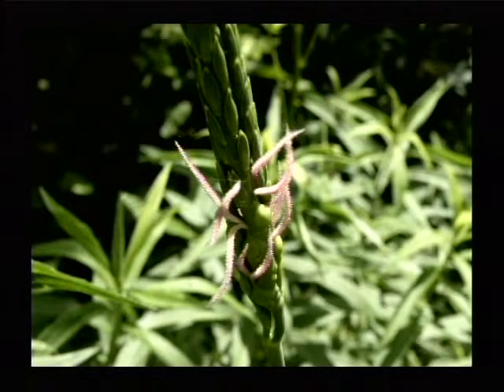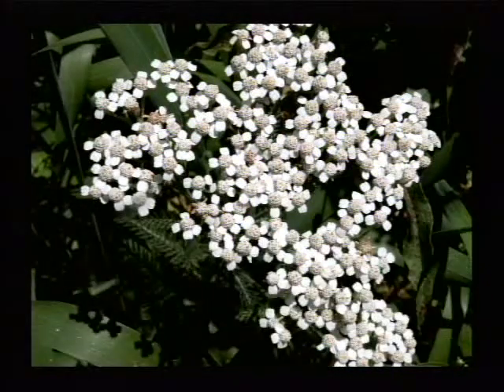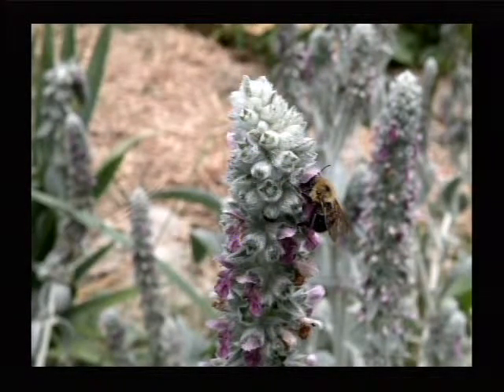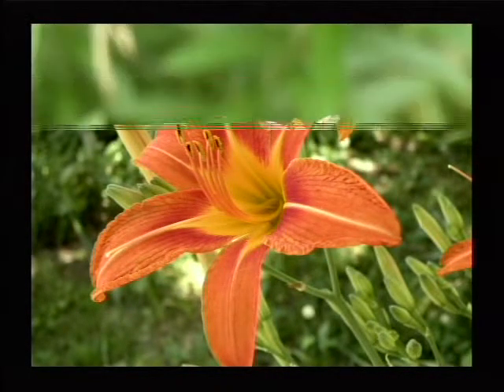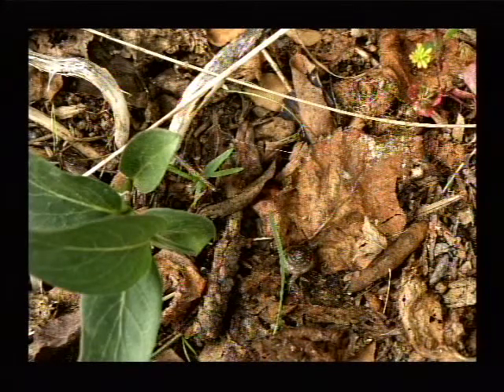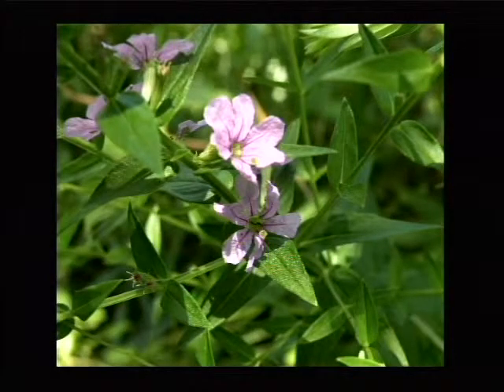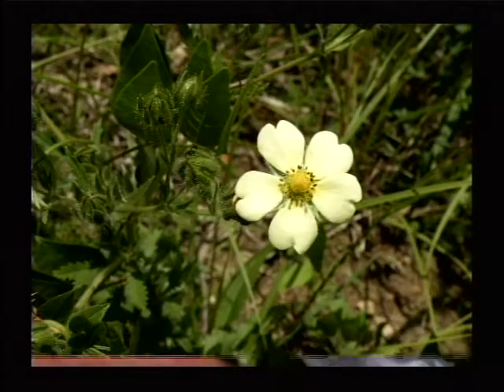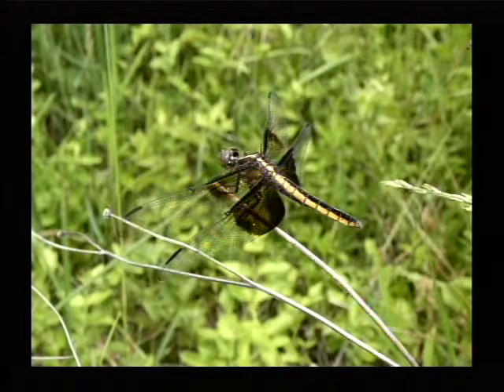Grass flowers on World Peace Wetland Prairie Aub 13 Jan 2011.asf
Tall-grass prairie grass flowers, native prairie rose" "flowering vine" "pale yellow 5-petal flower, obedient plant on Pinnacle Prairie featured in video of Aubrey James Shepherd's wildflower photos shot in 2010 in south Fayetteville, Arkansas, for Community Access Television, now own as Your Media.